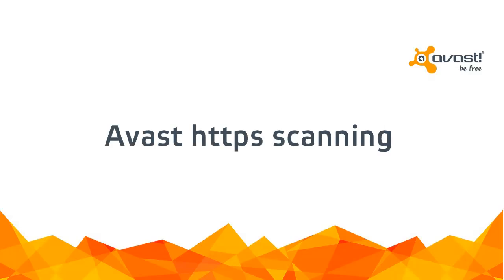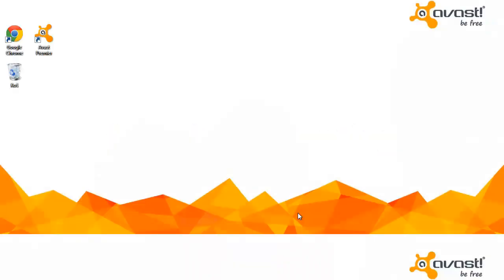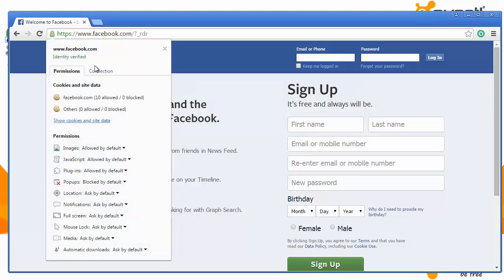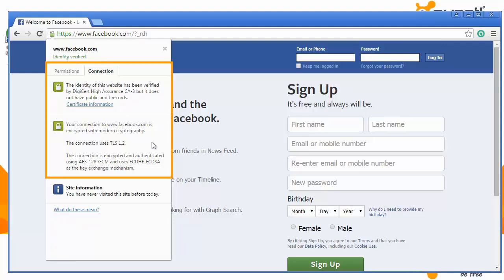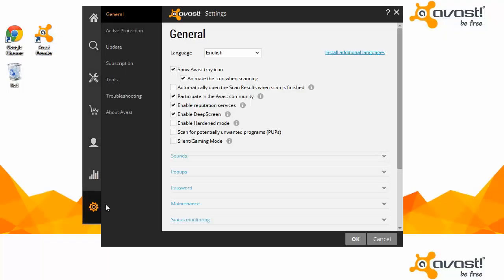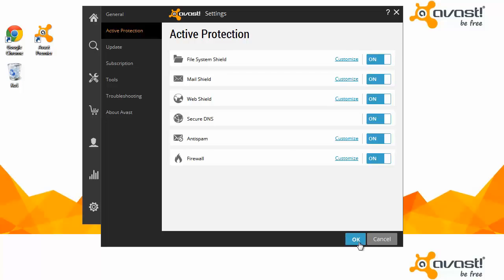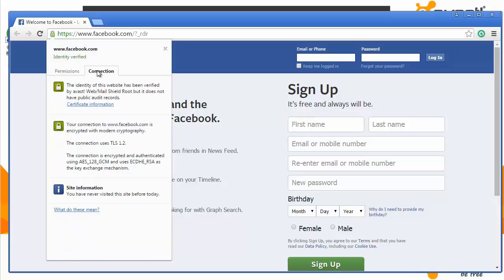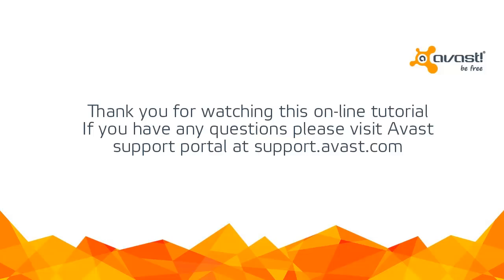How Avast’s HTTPS scanning feature works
The Avast 2015 Web Shield now scans even HTTPS websites! This is a great advantage when it comes to detecting malware which may be hidden behind a seemingly trusted certificate on an HTTPS encrypted website.